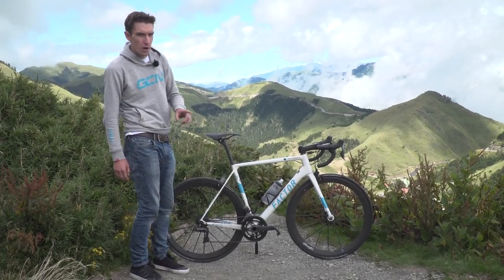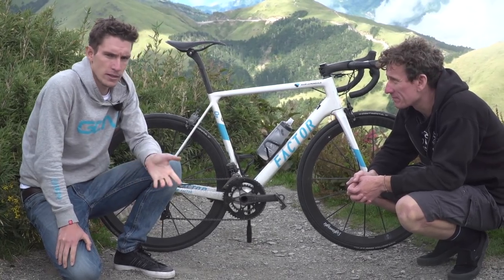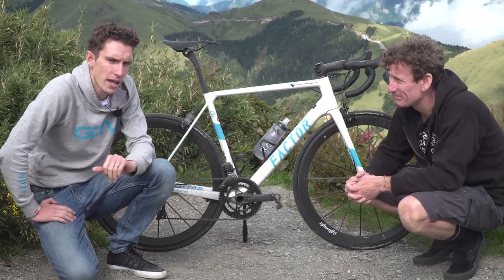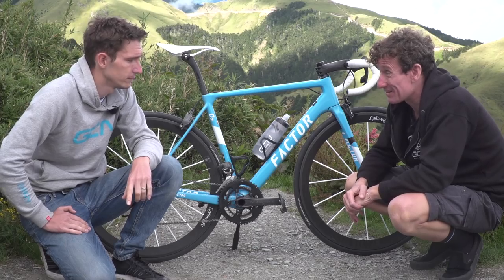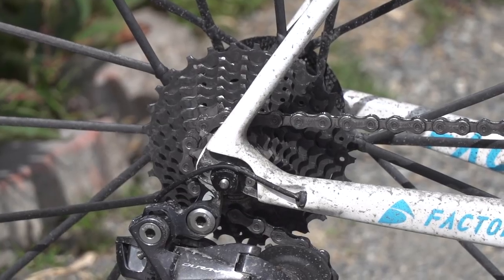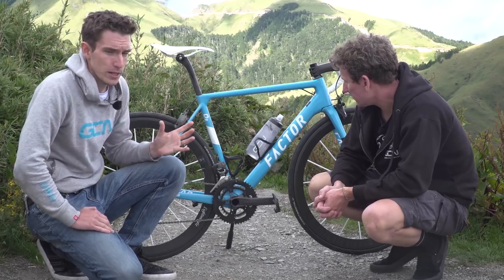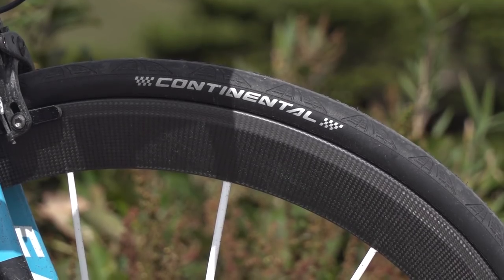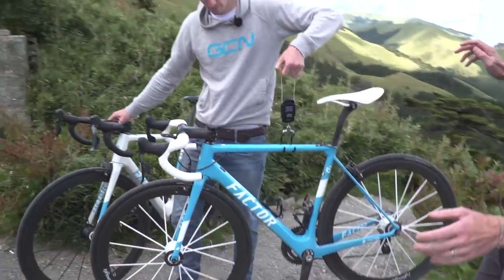Matt & Simon's Factor O2 Bikes For The Taiwan KOM Challenge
Thanks to Factor, Fabric, THM Carbones, and Lightweight for the products used in this video. All opinions expressed at the presenter's own.

In order to compete in the fearsome Taiwan KOM Challenge, Si and Matt needed some very special, light weight climbing bikes. Take a look at their very bling 💎 Factor bikes.

Let us know what you think of the bikes in the comments below 👇

Frame and forks: Factor O2 750g
Wheels: Lightweight Meilenstein
Tyres: Continental GP4000 2
Handlebars: THM Carbones
Stem: THM Carbones Tibia 80g
Seatpost: Factor
Saddle: Fabric ALM Ultimate 140g
Shifters: Sram Etap/Shimano Dura Ace Di2
Brakes: THM Carbones Fibula 120g per calliper
Front Mech: Sram Etap/Shimano Dura Ace Di2
Rear Mech: Sram Etap/Shimano Dura Ace Di2
Chainset: THM Carbones Clavicula SE 293g
Pedals: Shimano Dura-Ace/ Look Keo Blads
Chainring size: 50-34
Powermeter: N/A
Cassette: Sram Red 11-28/Shimano Dura Ace

Bike weight: 6.24kg (Matt)/6.18kg (Simon)
Tyre width: 25mm

Finishing touches: Wahoo Elemnt Bolt computers

If you'd like to contribute captions and video info in your language, here's the link 👍